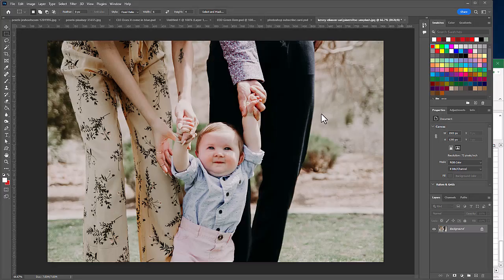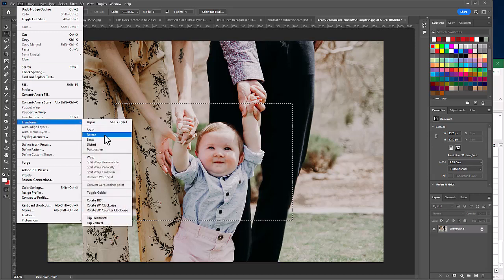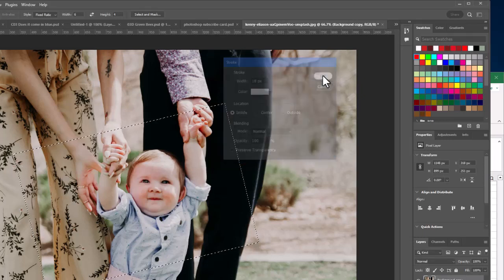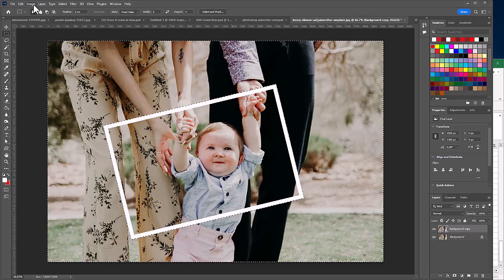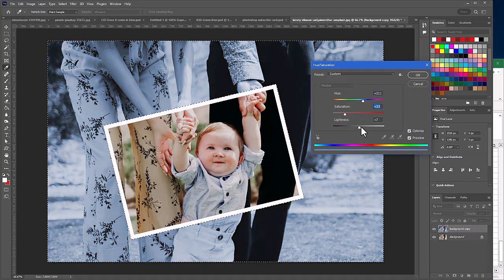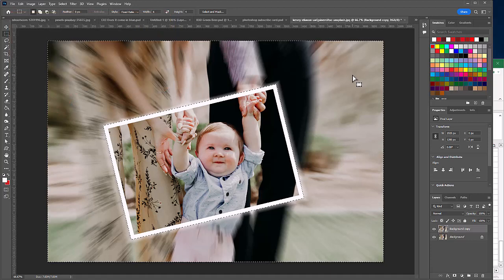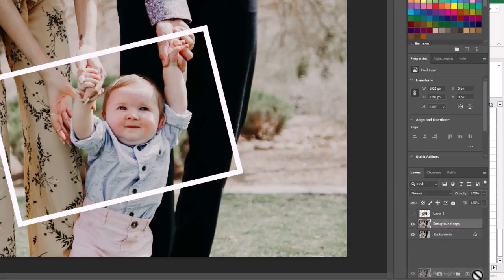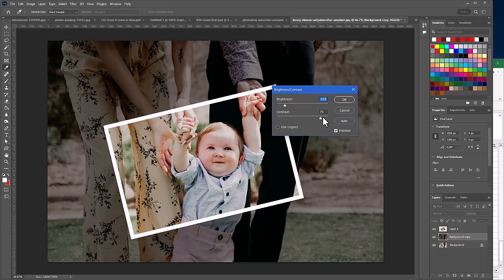Photoshop 03L - Transforming Selections: Photo Focus with Context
We can transform the selection itself without its contents. We'll replicate a popular wedding/family photo technique by rotating a selection, adding a frame and then adjusting the inverse area of the selection to draw the viewer's eye to particular focal point while retaining the larger photo's context.